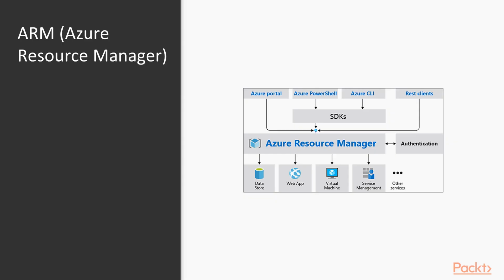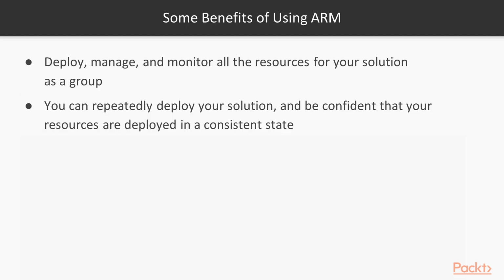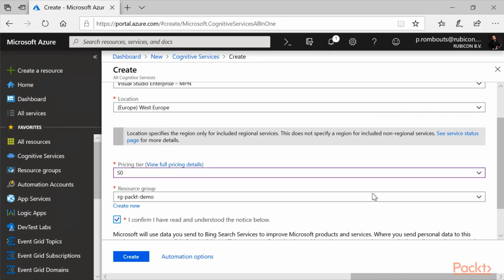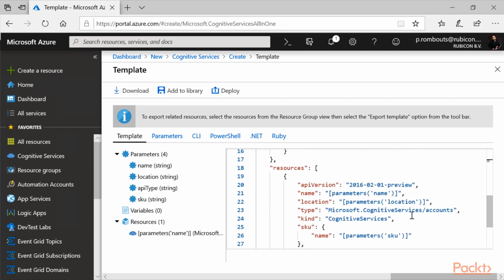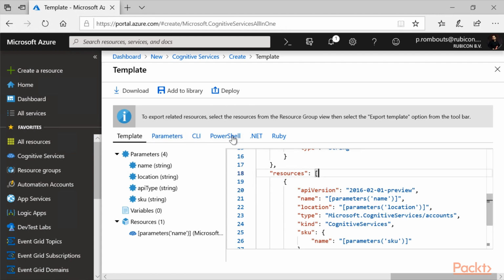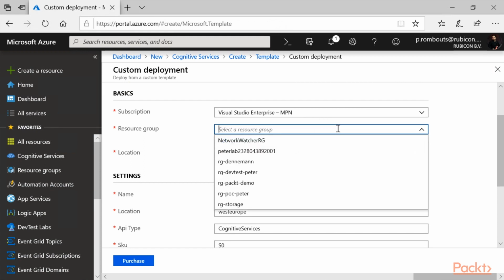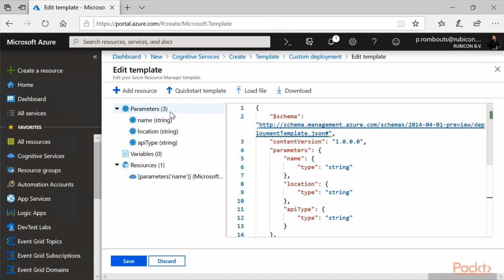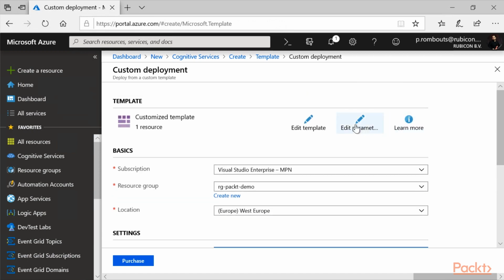Implementing Azure Cognitive Services for Search: Deploy Using ARM Templates | packtpub.com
This video tutorial has been taken from Implementing Azure Cognitive Services for Search. You can learn more and buy the full video course